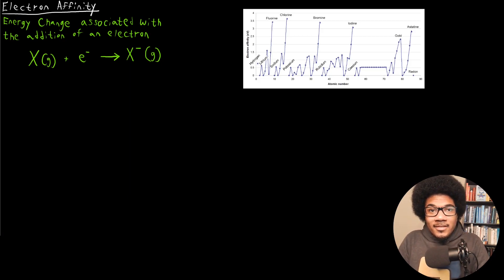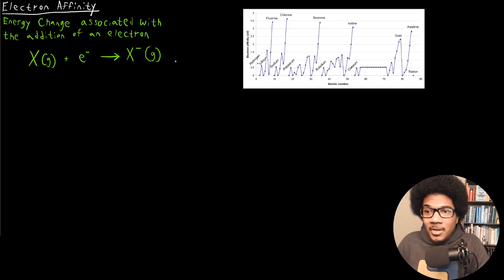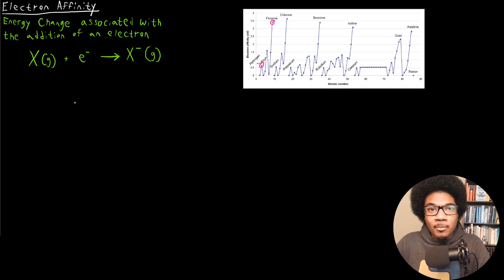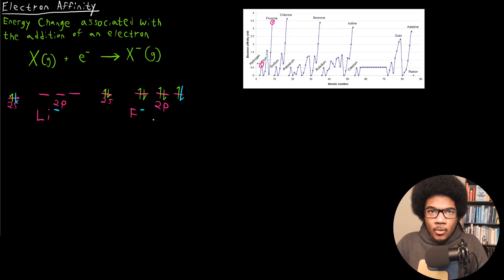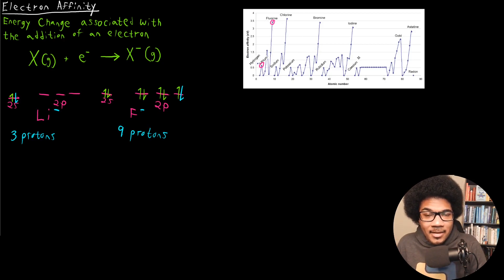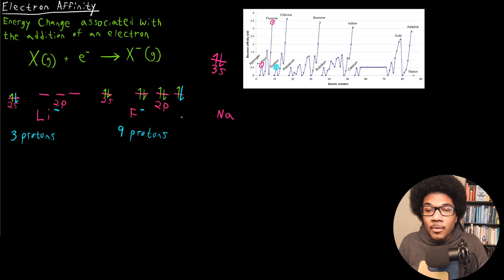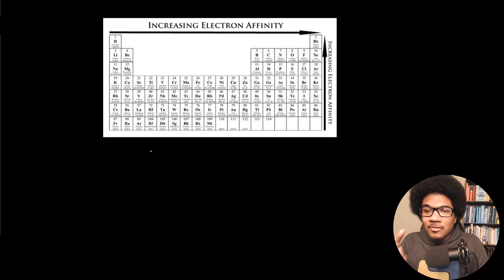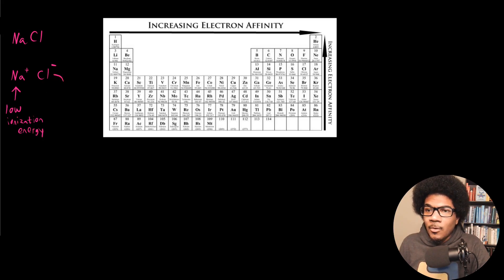Electron Affinity | General Chemistry I | 068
Chemistry lecture introducing electron affinity, this is the energy associated with gaining an electron. The general atomic properties that effect electron affinity are introduced and explained, along with the overall trend with respect to the periodic table.